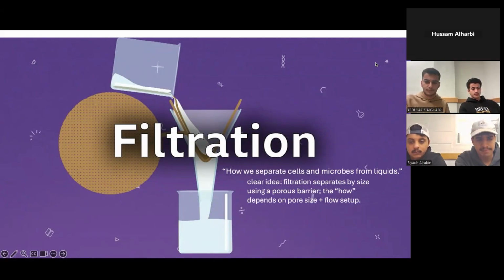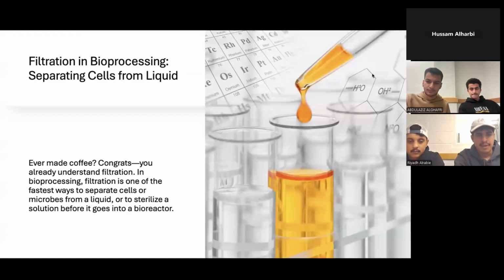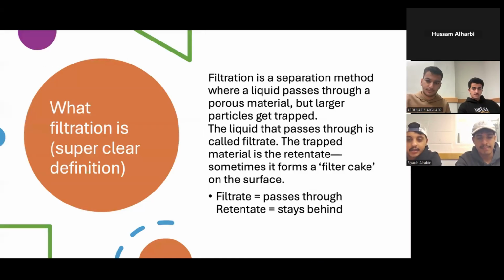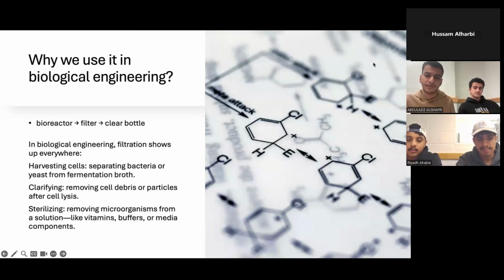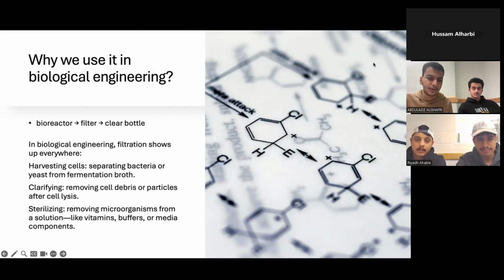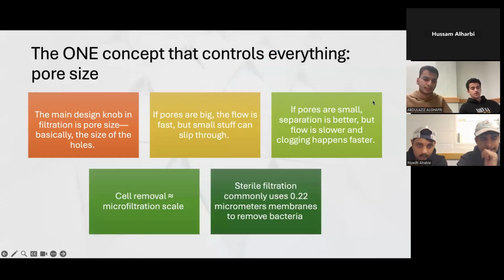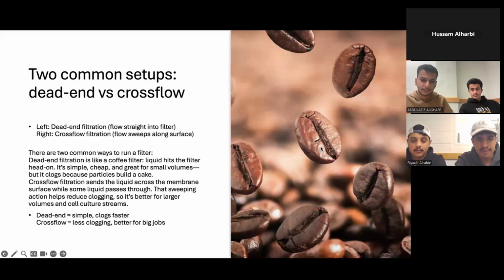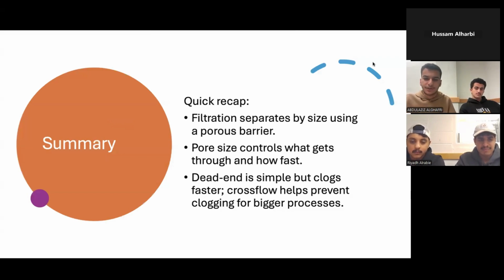CBE 205 GP